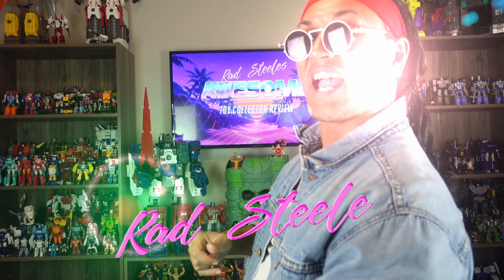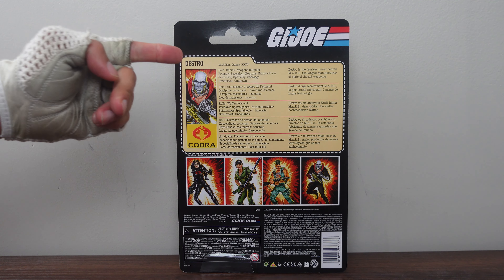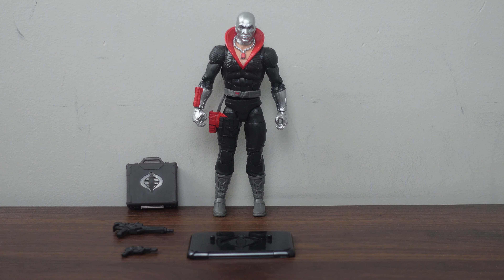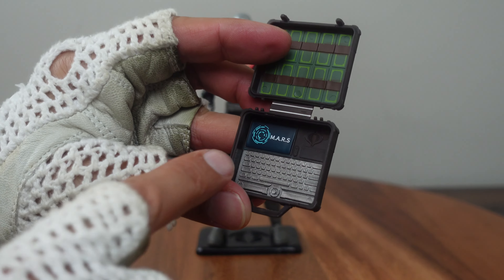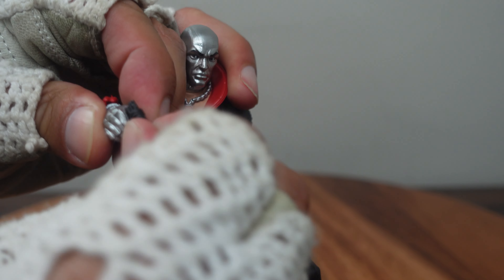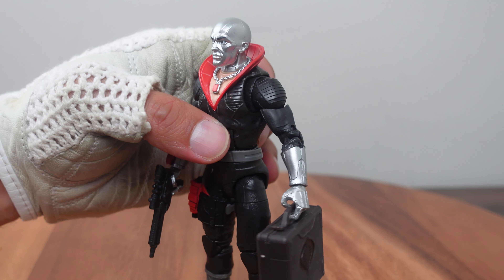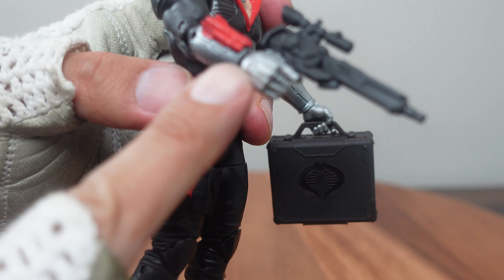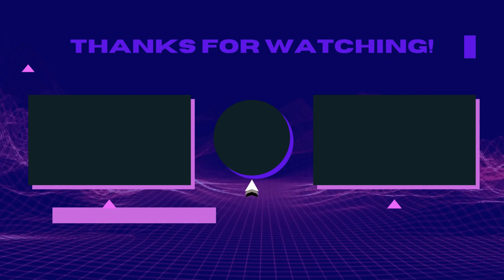G.I. Joe Classified Series Retro Cardback Destro Review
Is Destro worth adding to your collection? Let's find out! Today's review will feature G.I. Joe Classified Series Retro Destro.

If there is a toy collectable that you would like to see reviewed here at Rad Steele's Awesome Toy Collector Review, please leave your suggestions in the comments below.